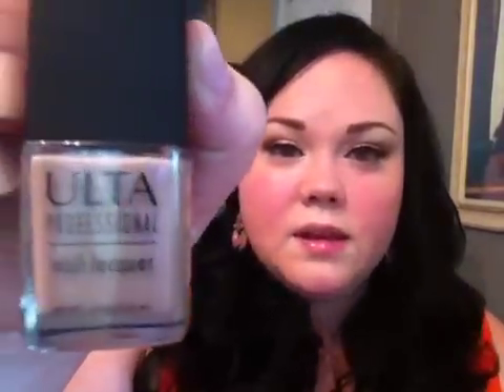My Favorite Nail Polish: Nudes and Light Pinks (2012)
Here are my 10 favorite nude and light pink nail polish colors.

Ulta, Strapless
Revlon, Sheer Heaven
Essie, Sandy Beach
Butter London, Yummy Mummy
OPI, In the Spotlight Pink
Wet n' Wild, Private Viewing
Zoya, Shay
Essie, Blushing Bride
OPI, Coney Island Cotton Candy
Essie, Mademoiselle